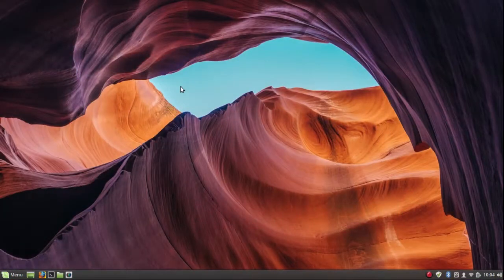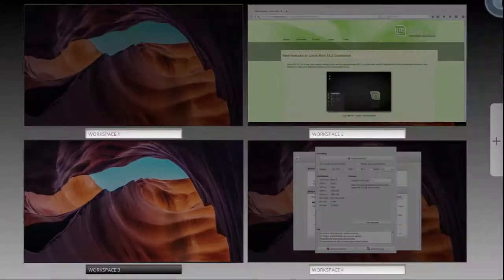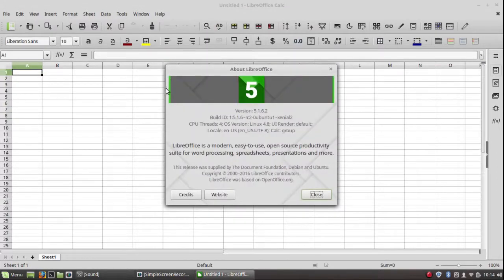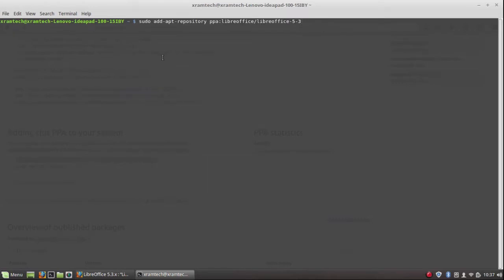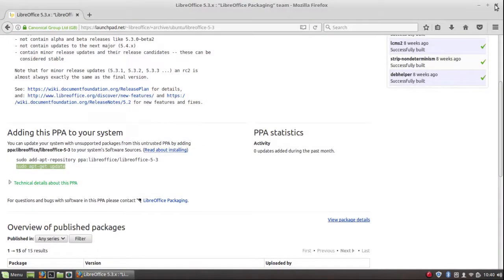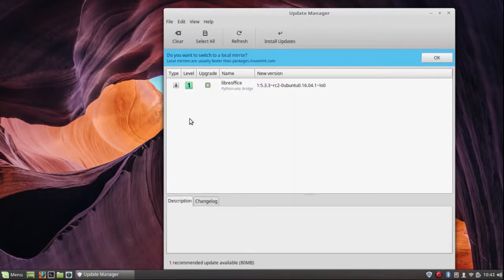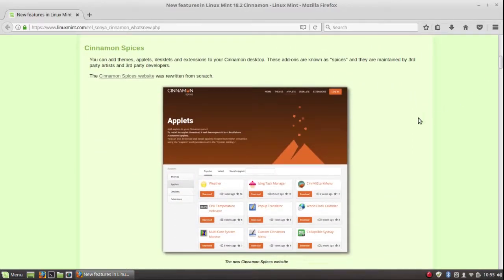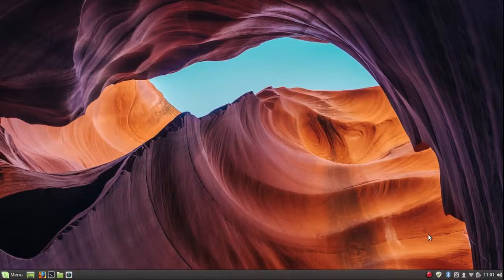Linux Mint 182 Cinnamon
The second point release of this long-term support distribution, based on Ubuntu 16.04, and supported until 2021